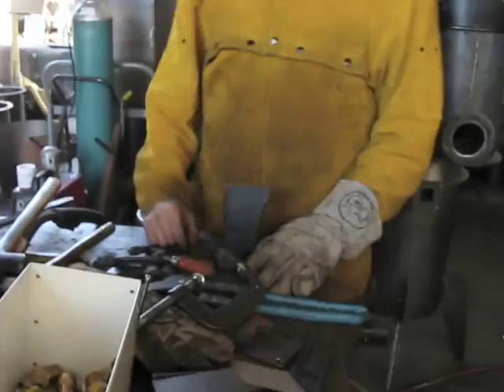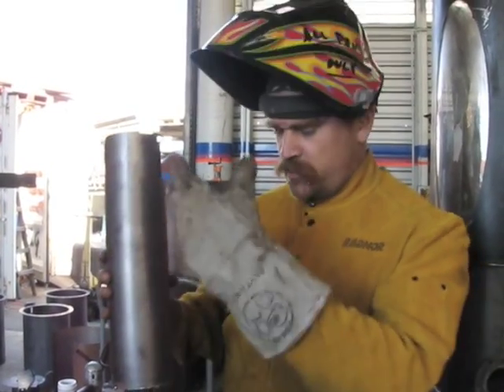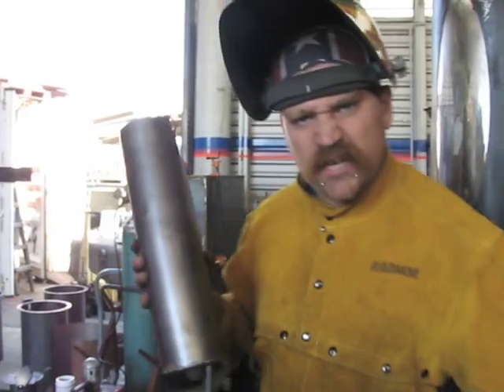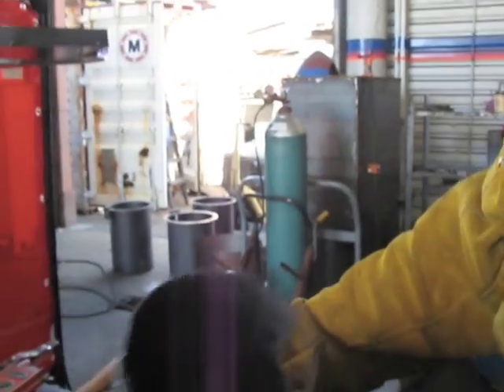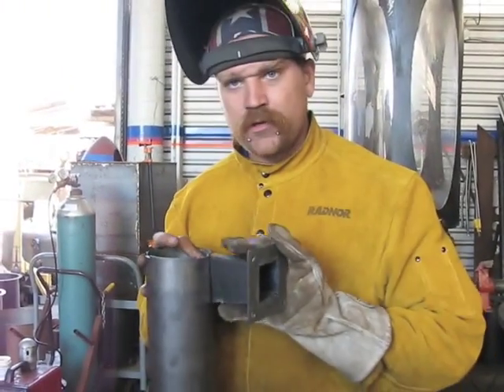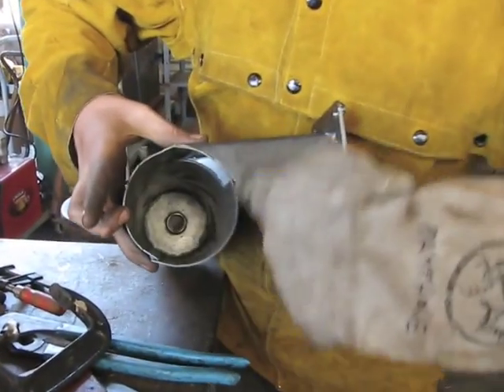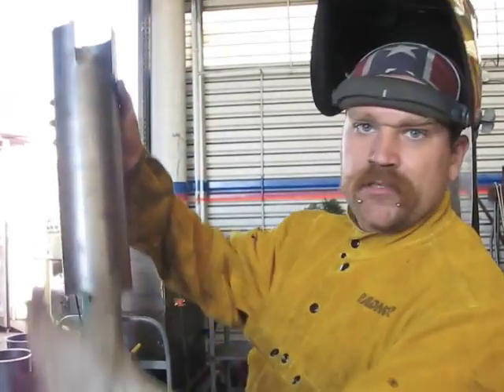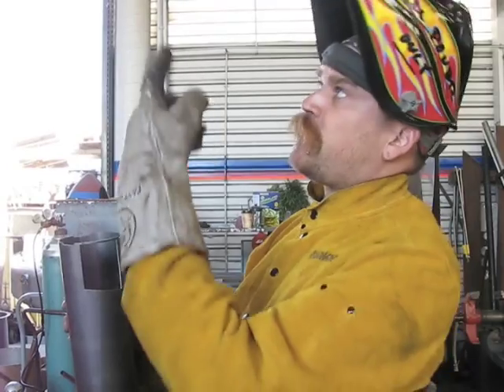Making the cyclone * Episode #9 of the GEK Channel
Fabricator Johnny Payphone explains how form creates the function in our cyclone kit.